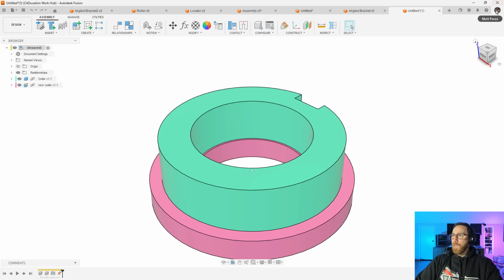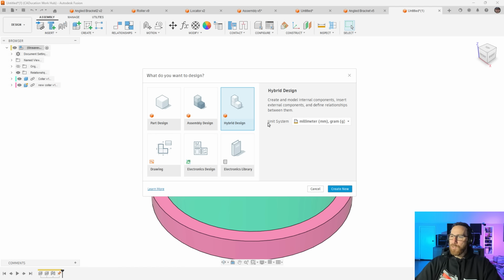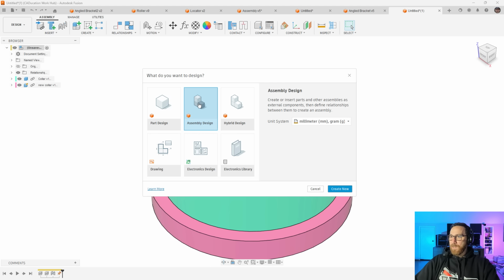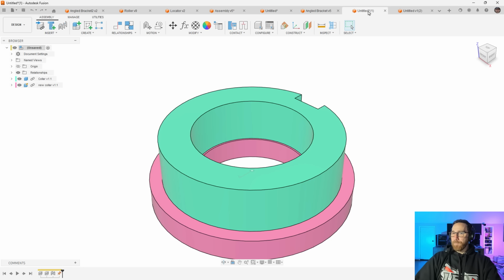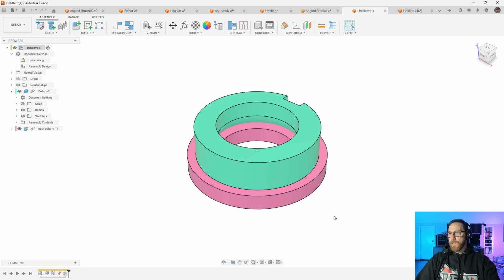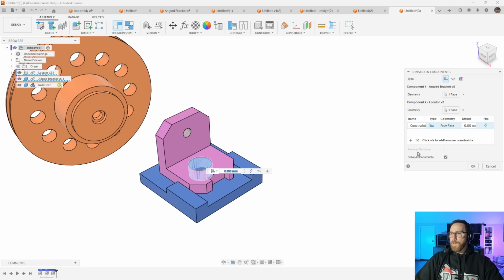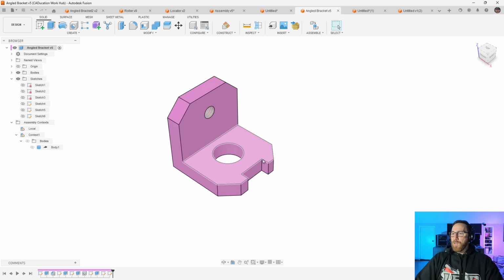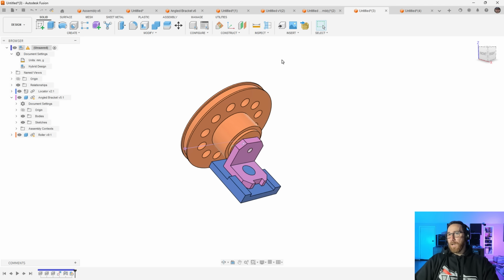Major Workflow Update in Fusion | Intent Driven Design | What Is It?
In this video we are going to jump into the new Intent-Driven Design in Fusion.  This is an option right now but in the future this will be the default user experience, so its best to get accustomed to it now.  We will go over how to enable it and what each "experience" means.
We will be updating our Assembly Course For anyone who has already purchased the course they will have access to the updated content when it is available.